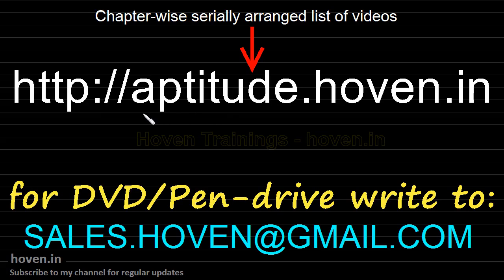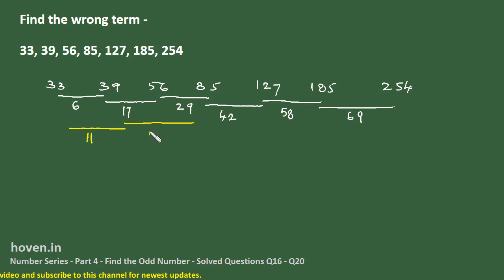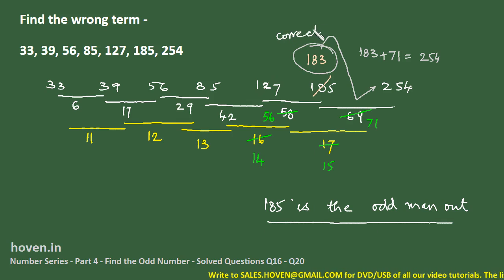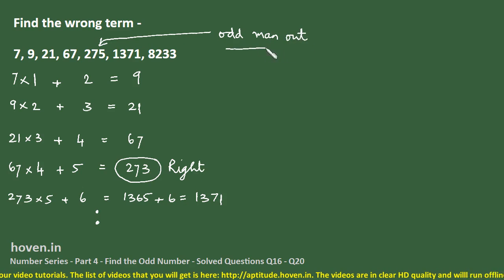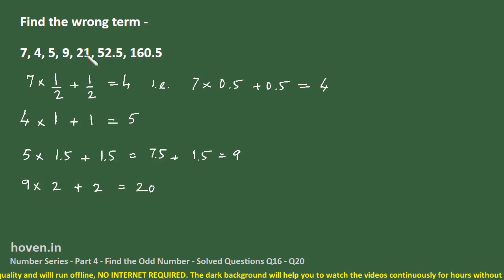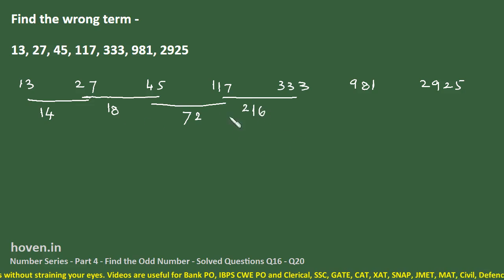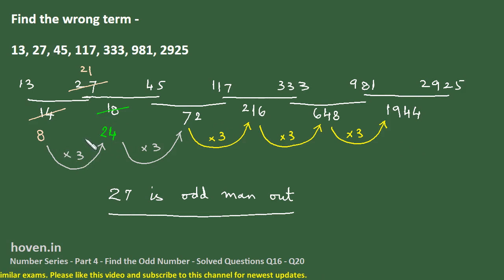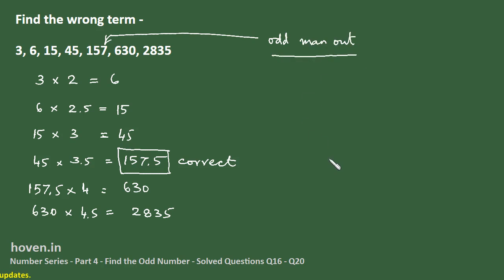NUMBER SERIES WRONG NUMBER IBPS PO 2016 Mains Solved Questions(English)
This video is IBPS PO 2016 Mains solved question on find the wrong number in this series..

Find the wrong term in the series 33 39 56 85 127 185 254

Find the wrong term in the series 7, 9, 21, 67, 275, 1371, 8233

Find the wrong term in the series 7, 4, 5, 9, 21, 52.5, 160.5

Find the wrong term in the series 13, 27, 45, 117, 333, 981, 2925

Find the wrong term in the series 3, 6, 15, 45, 157, 630, 2835

This video is useful for Bank PO, IBPS PO, Clerical, SSC CGL, CAT, GMAT and similar exams.